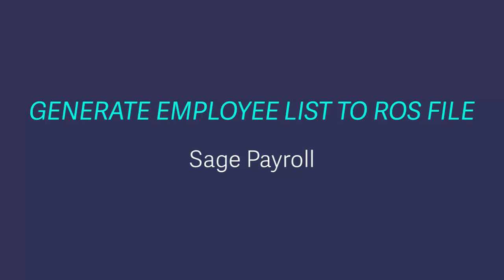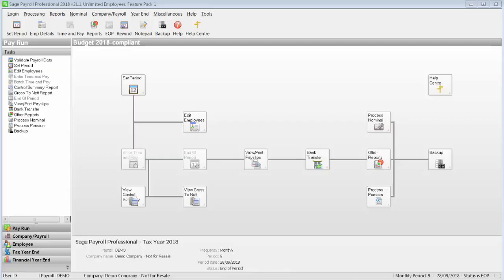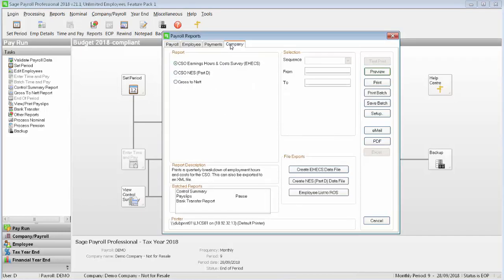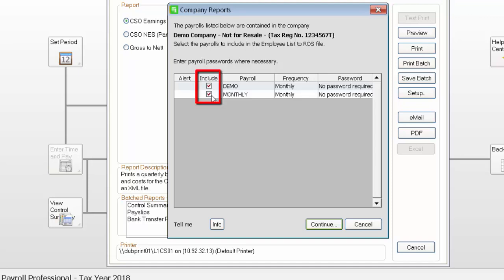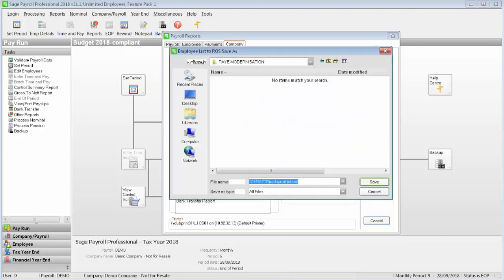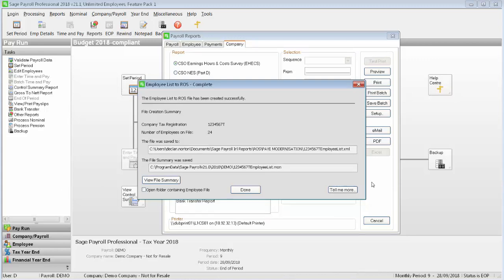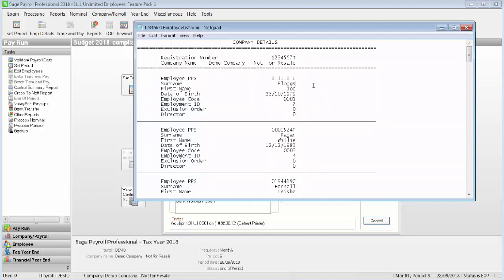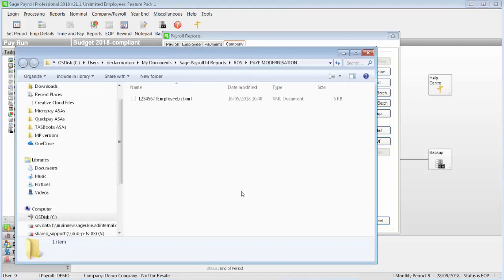Sage Payroll - Generate Employee List to ROS file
If Revenue ask you for a listing of all employees in your company, you can generate the Employee List to ROS file within Sage Payroll (v21.1 or higher). You can then submit this XML data file to Revenue via their website.